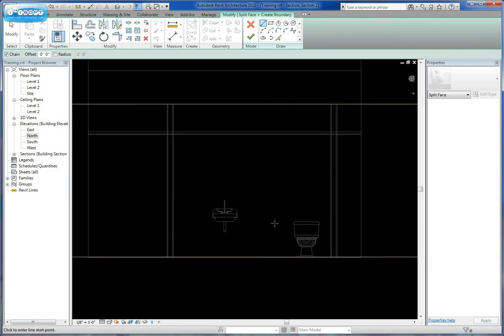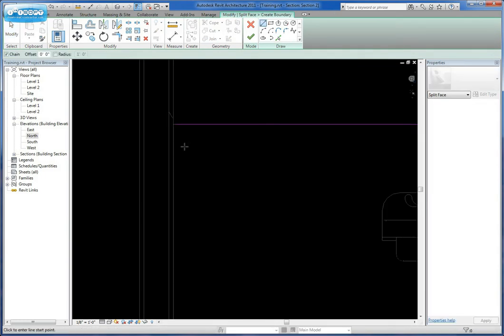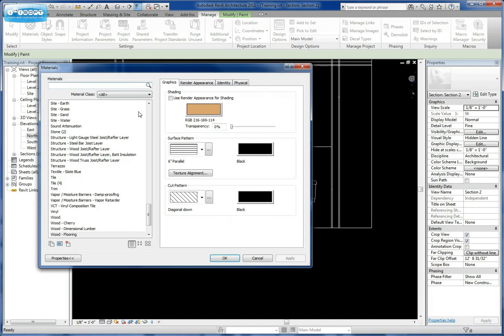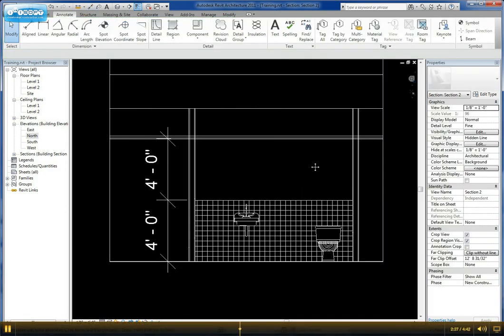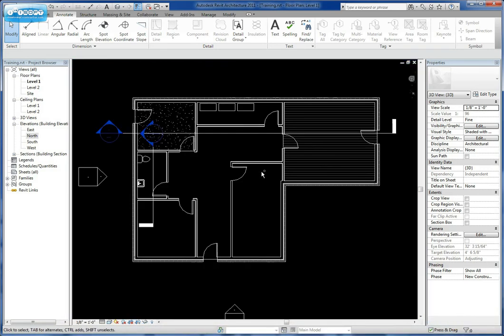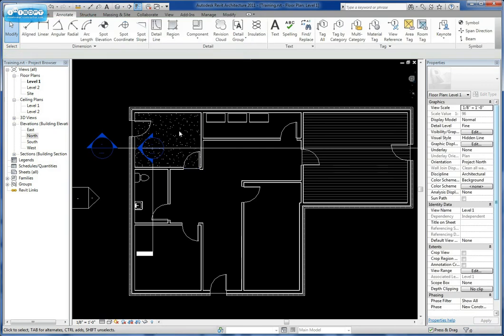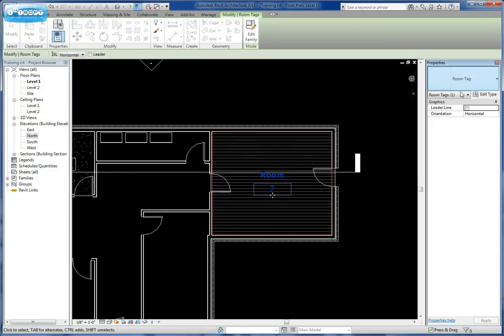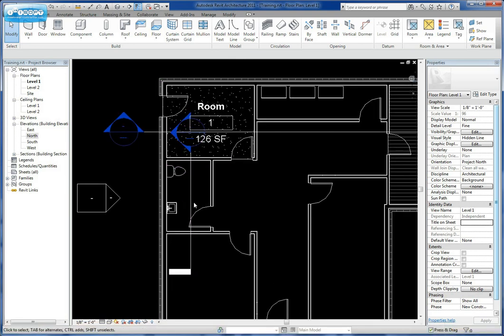Split Face for Walls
This video shows the process of using the Split Face function in Revit Architecture.